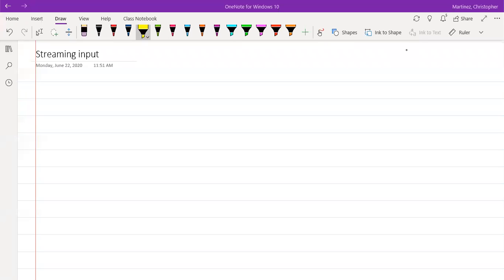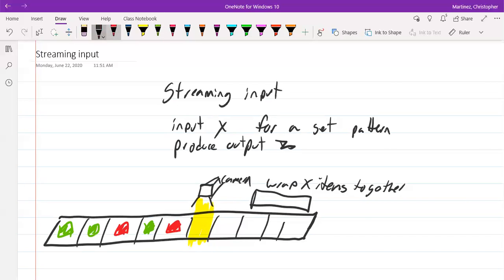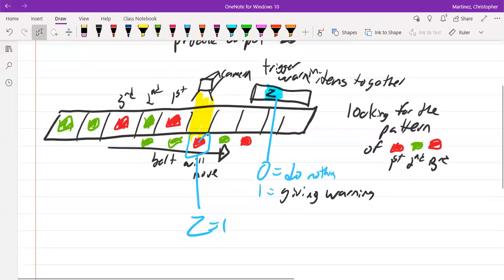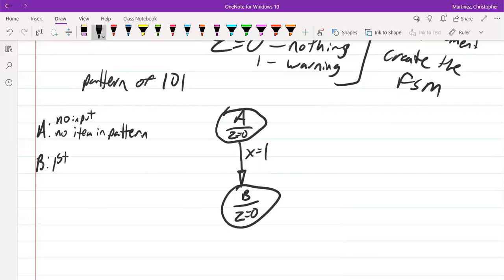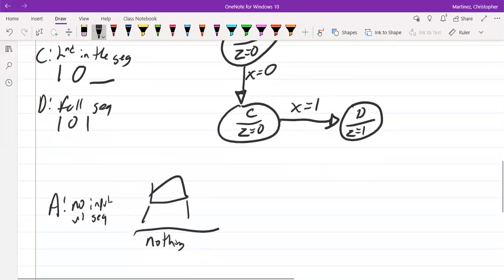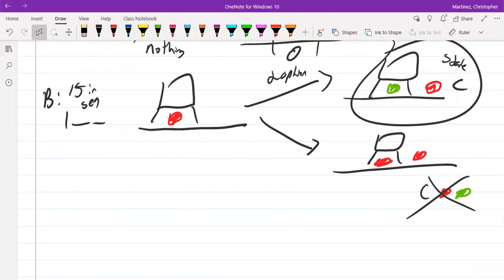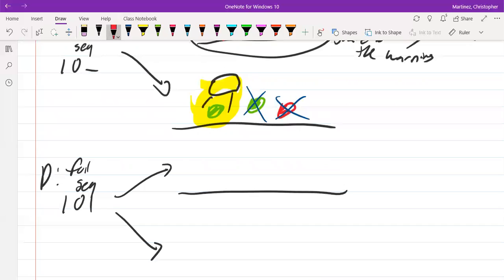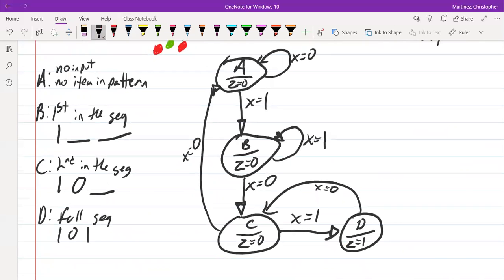Module 10 - Streaming Input Part1